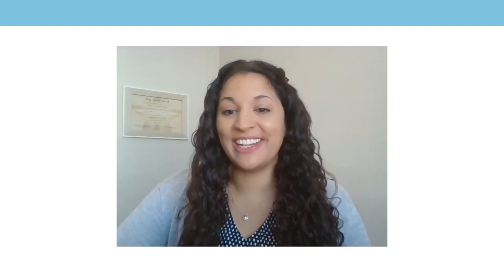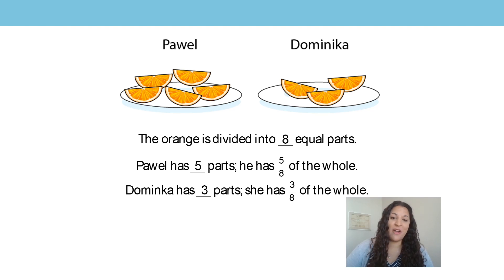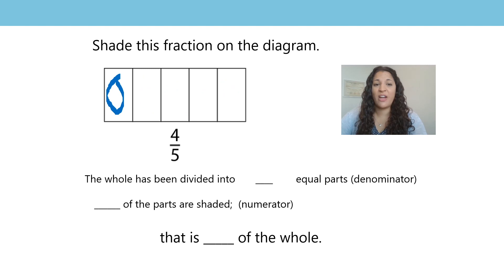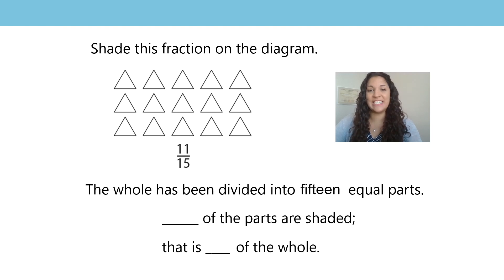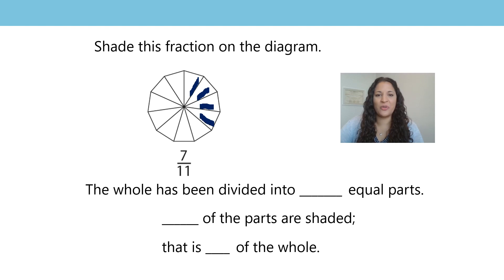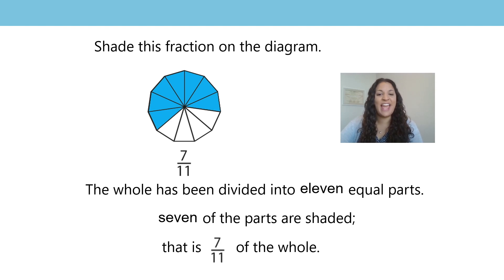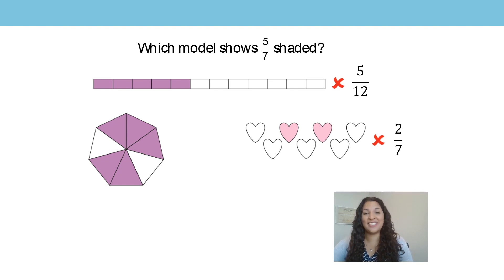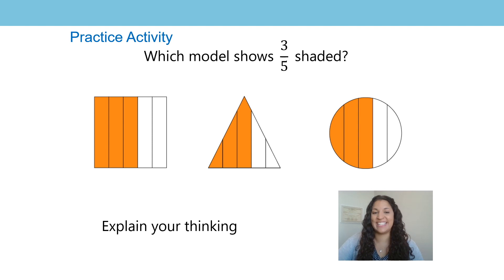5. Represent non-unit fractions in given wholes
The fifth lesson in the third block of lessons on fractions, aimed at Year 3 and 4 pupils, in a series produced by the NCETM during the school closures period in summer 2020. For a full list of lessons aimed at all primary school age-groups, go